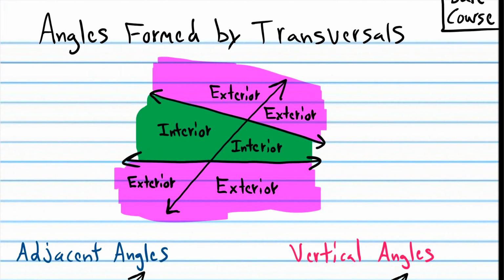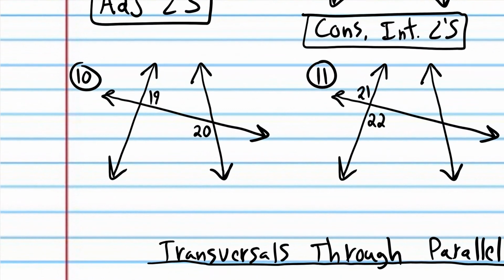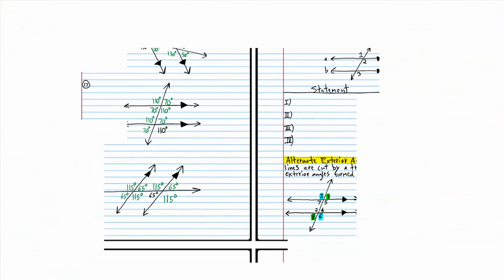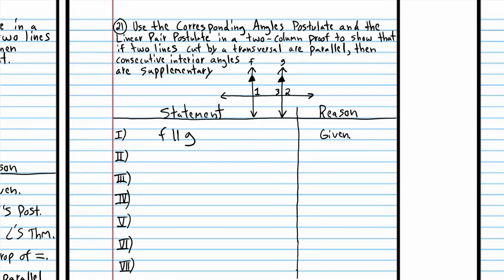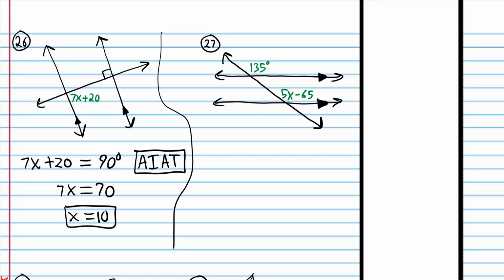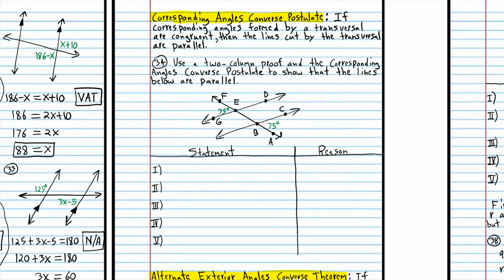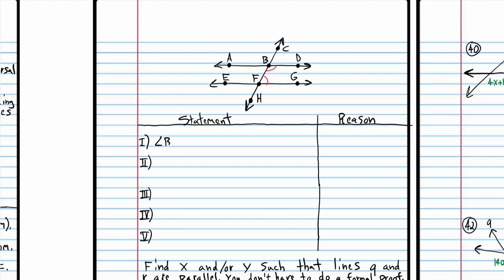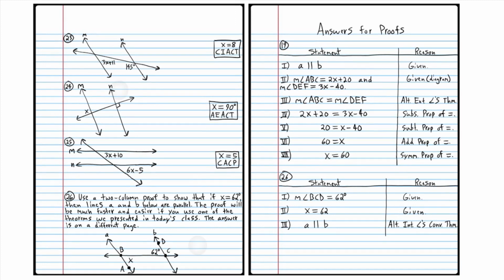Geometry Course--Class 11: Angles Formed by Transversals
Topics Covered: The Corresponding Angles Postulate, the Alternate Interior Angles Theorem, the Alternate Exterior Angles Theorem, the Consecutive Interior Angles Theorem, and converse postulates and theorems.

Take screenshots of the class work 1:13:28
Take screenshots of the homework 1:14:16